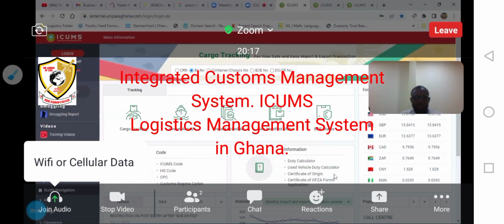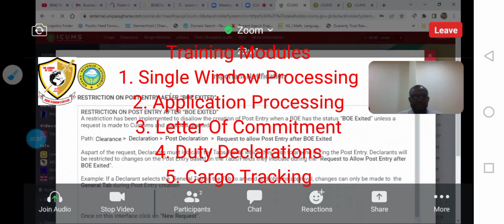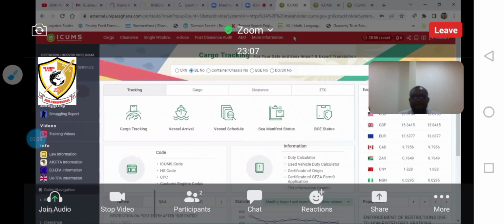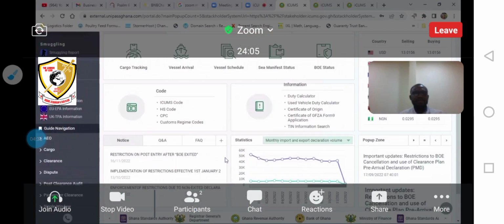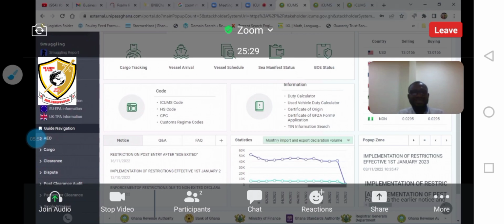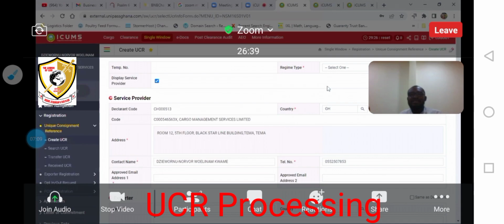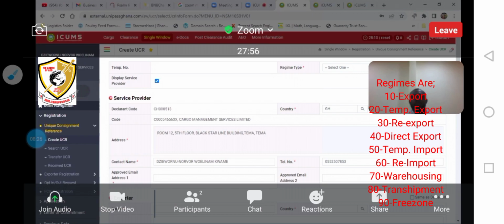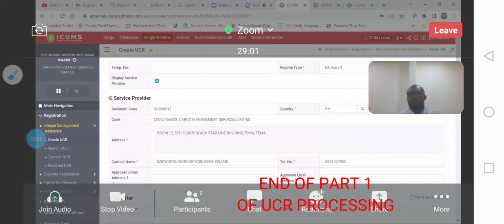ICUMS Logistics Training;;Virtual Training in Logistics Management....e-Logistics Made Easy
Logistics has become dynamic in our day to day life and also making economies become better and improved base on supply chain of goods and services. We can become better in our delivery by improving our logistics delivery and improved upon our services. Our virtual training will enable you to acquire knowledge and skills to deliver world class logistics service.
Your experience is our satisfaction...…..